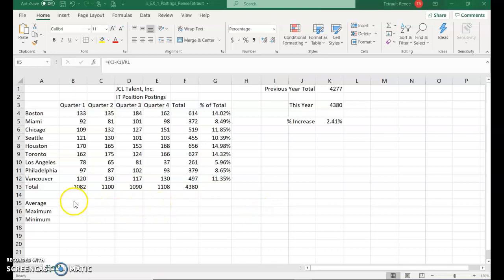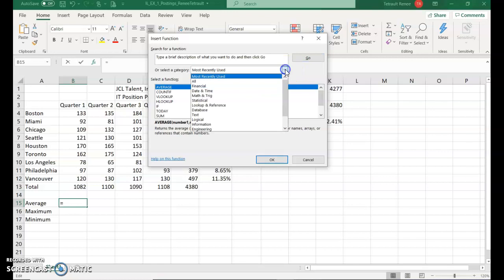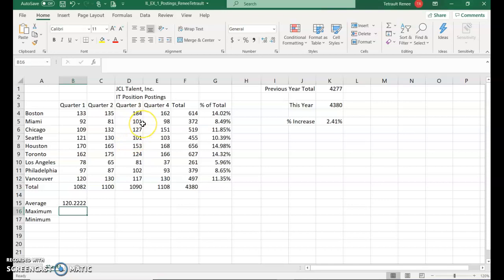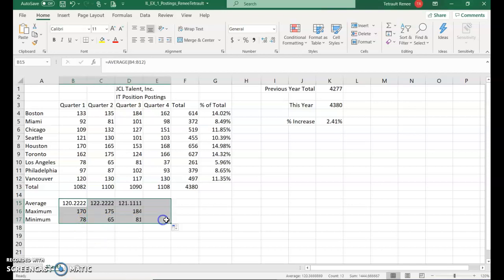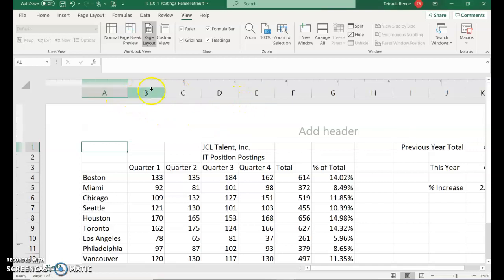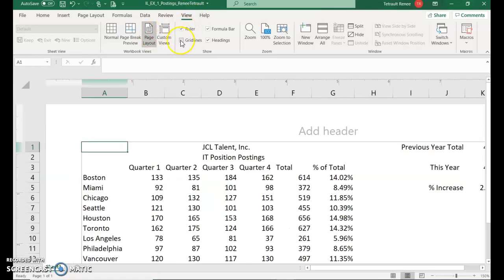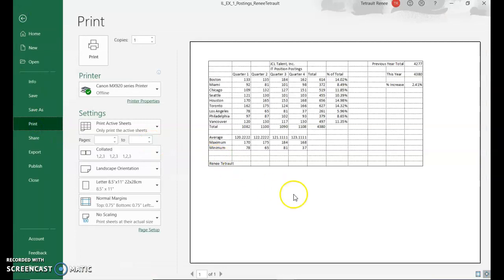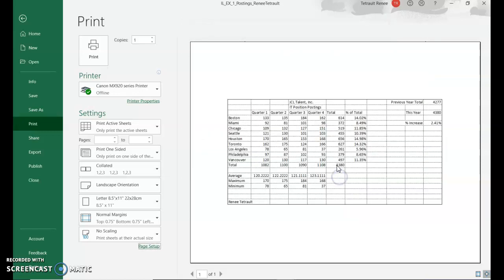Excel Module 1 eTextbook Project Part 2